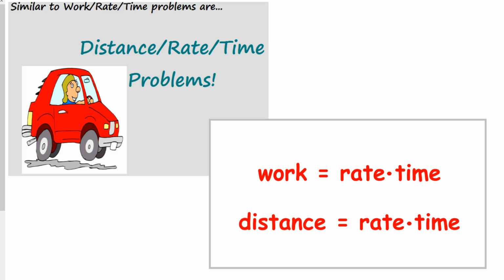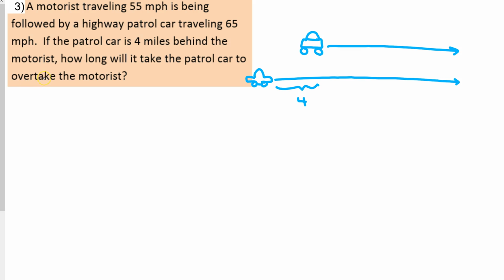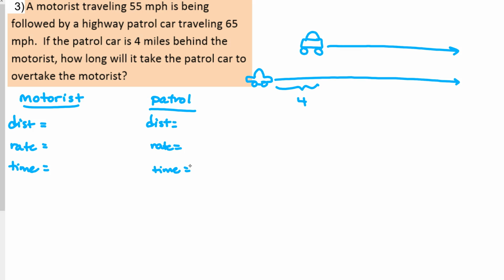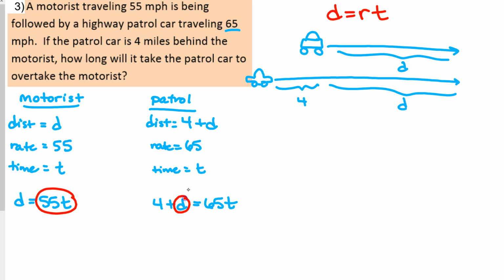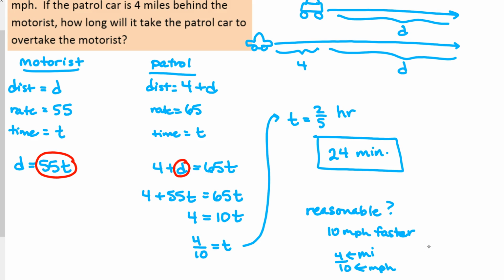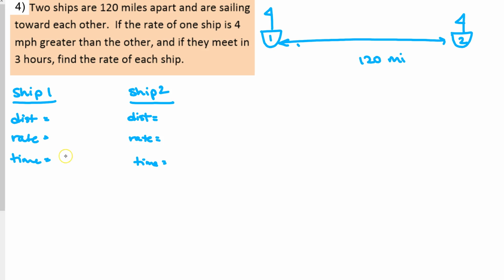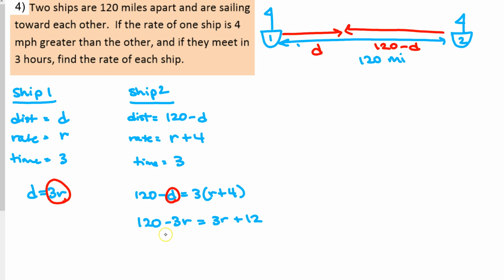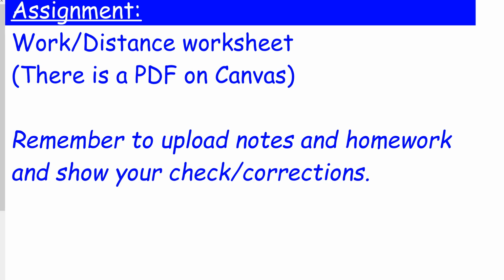HA2 distance and work problems part 2